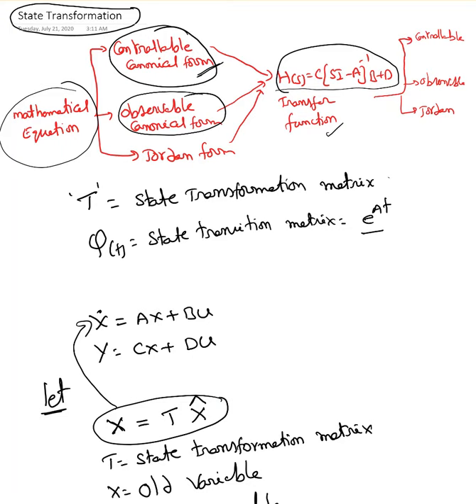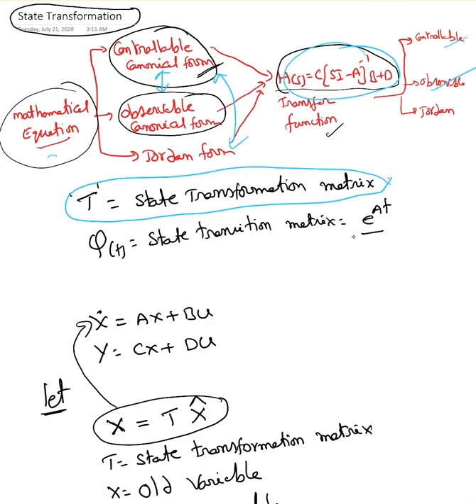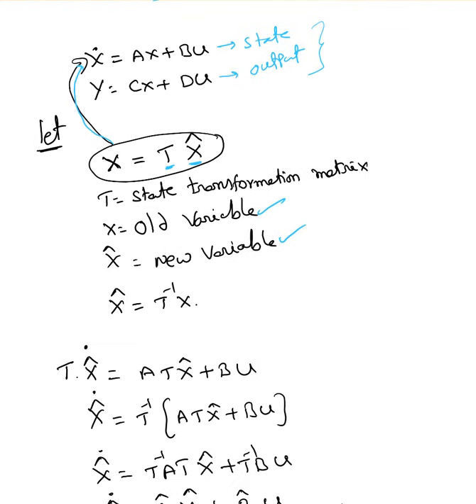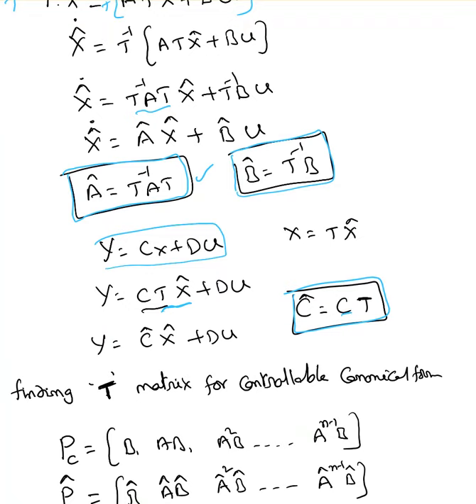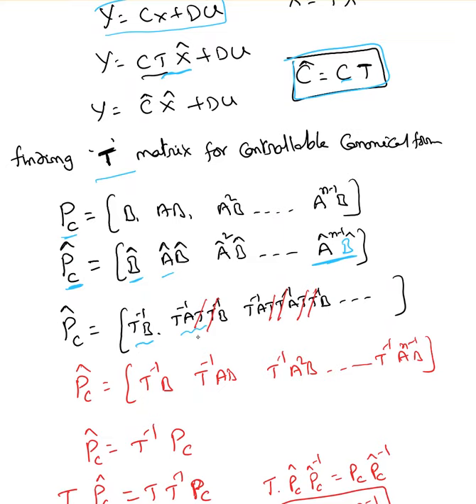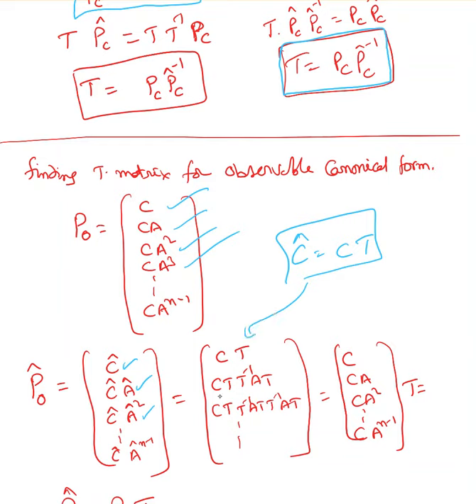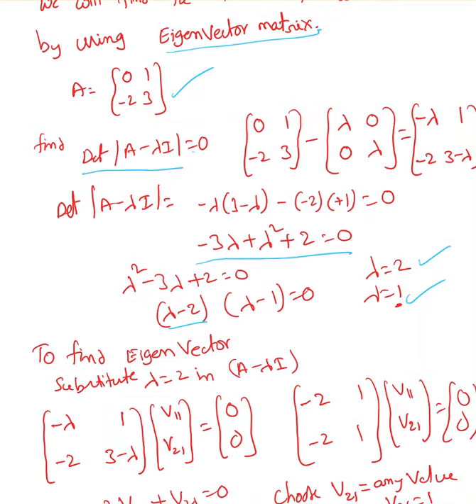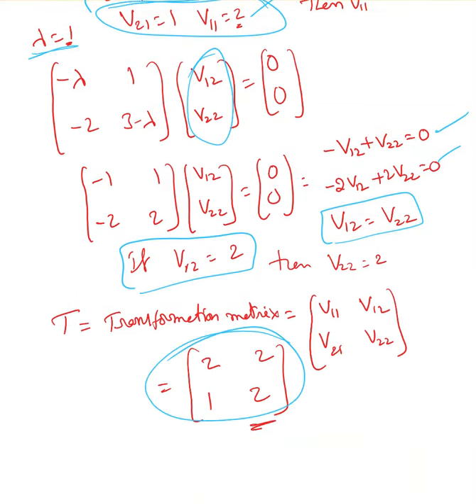State Transformation matrix 001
State Transformation matrix: how to find state transformation matrix from one form to another form (Controllable canonical form, observable canonical form, Jordan form)